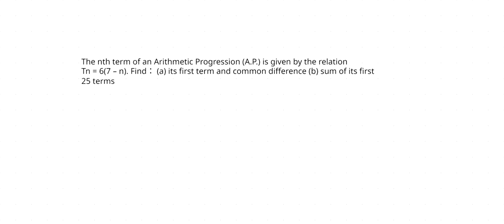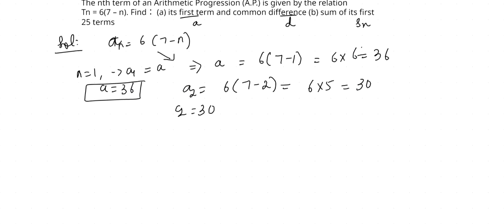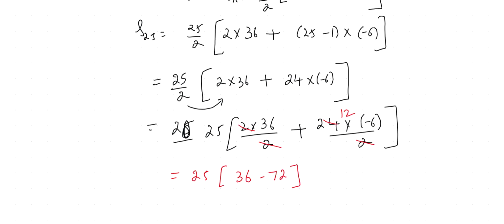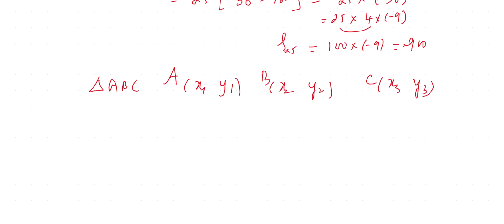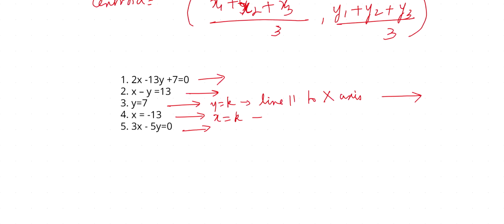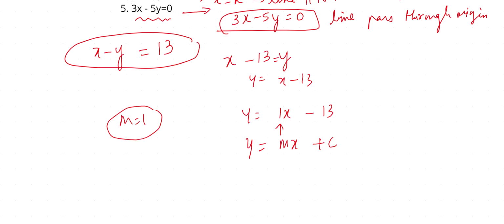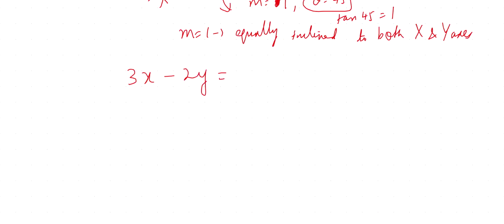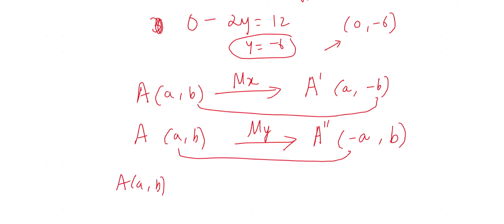10 Maths Rev UT part2 17Jul2024